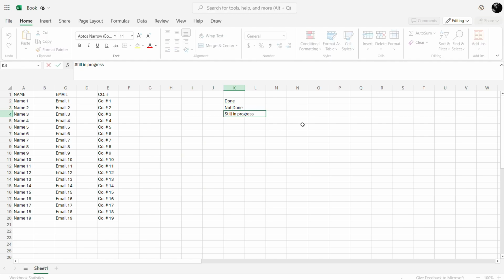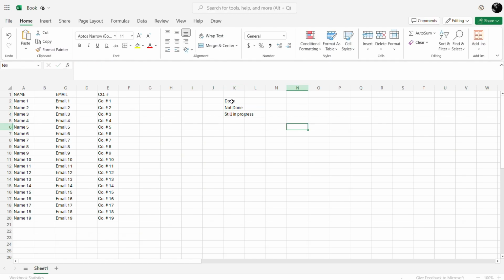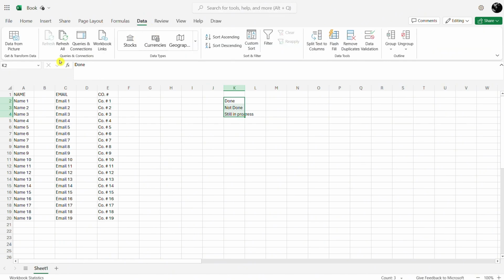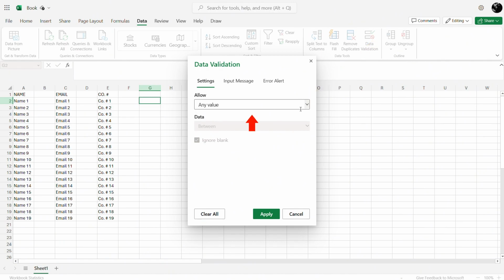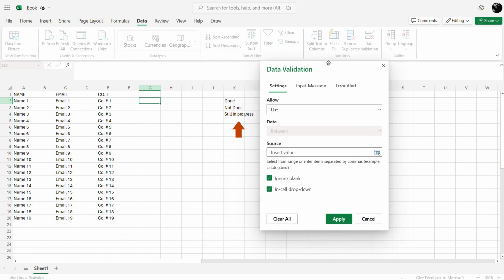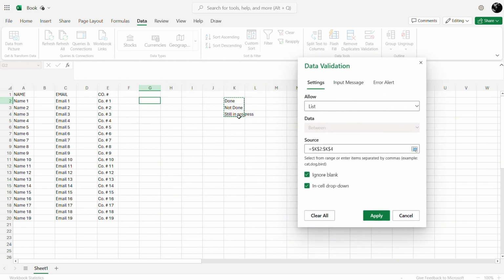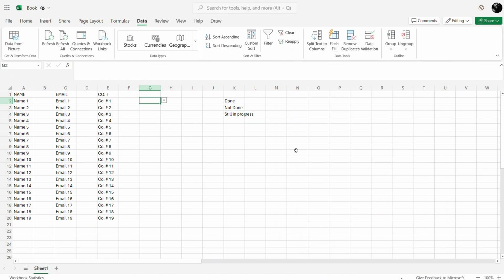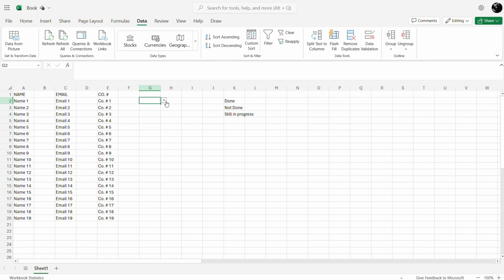How to Create a Drop Down List in Excel (Easy Method)